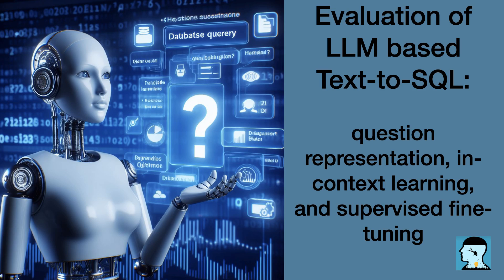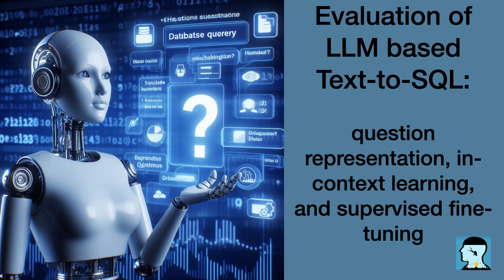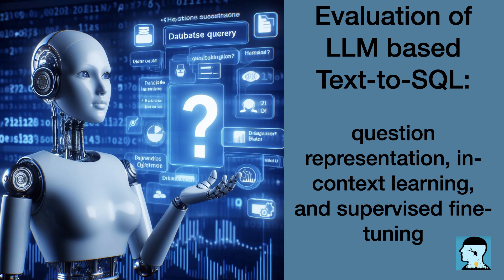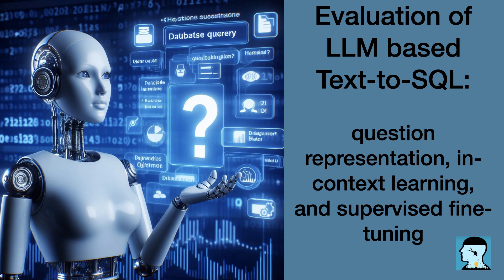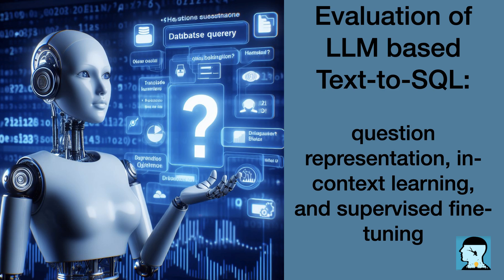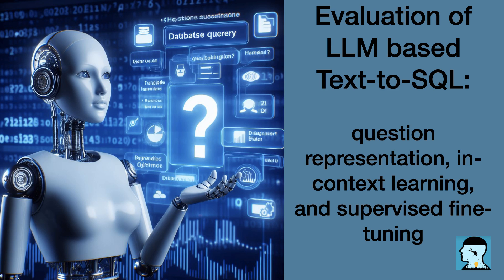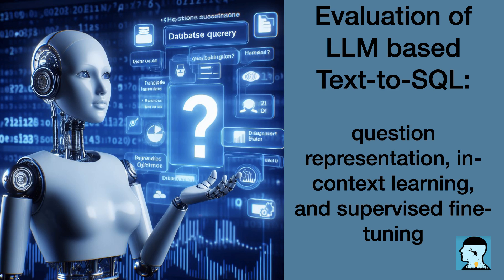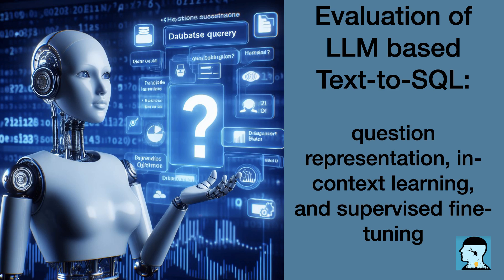Evaluation of LLM based Text-to-SQL models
The episode explores the use of large language models (LLMs) for the Text-to-SQL task, focusing on prompt engineering. It compares different strategies, proposes a new integrated solution called DAIL-SQL, explores the potential of open-source LLMs, and emphasizes token efficiency. The study provides insights into question representation, in-context learning, and supervised fine-tuning for LLM-based Text-to-SQL solutions, ultimately achieving a new high accuracy on the leaderboard. The work contributes to a deeper understanding of Text-to-SQL with LLMs and inspires further research in the field.